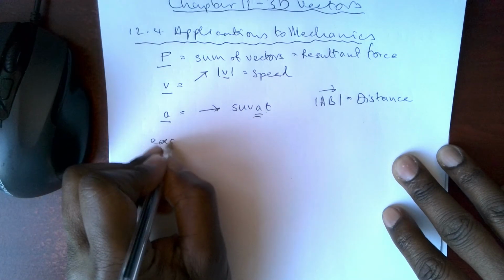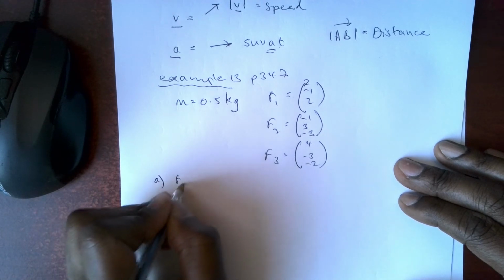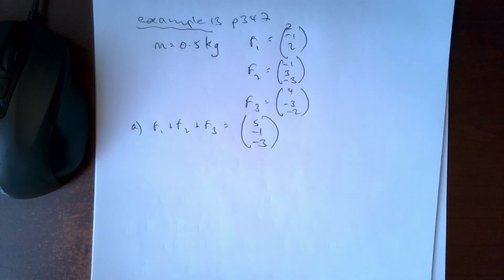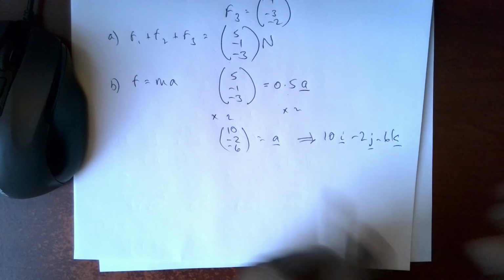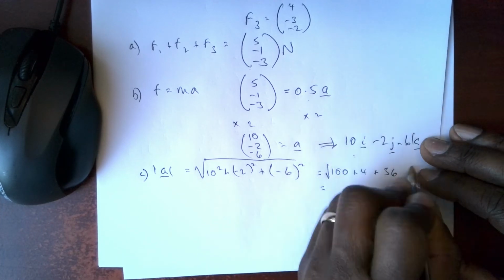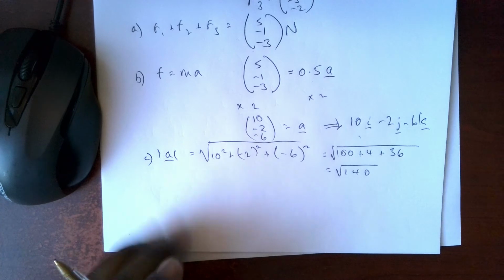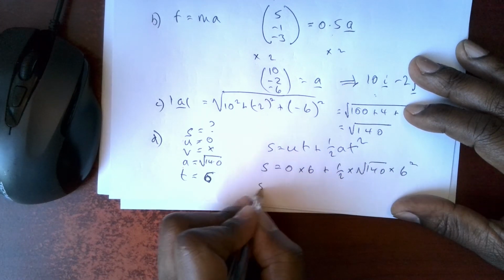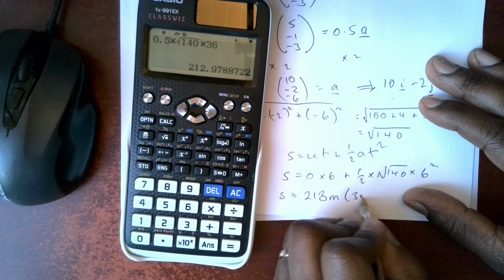12.4 Applications to mechanics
hindsmaths Applying 3D vectors to mechanics problems